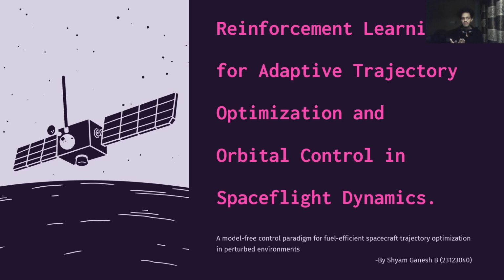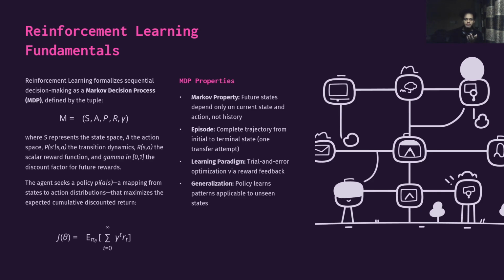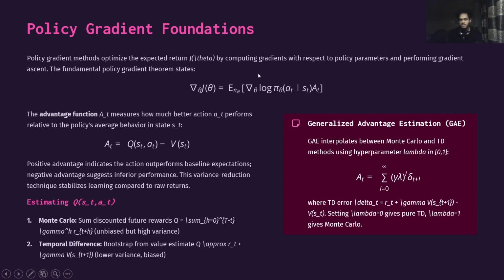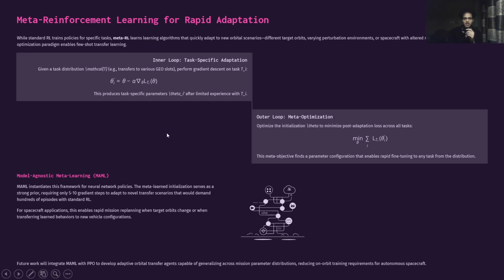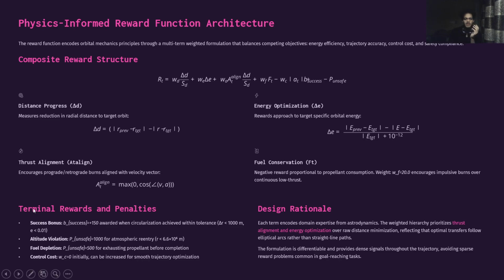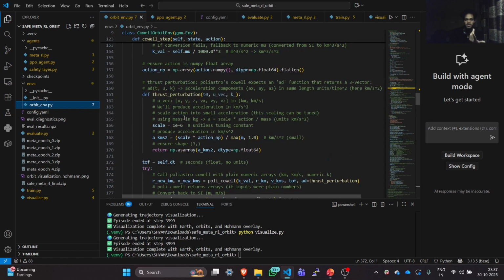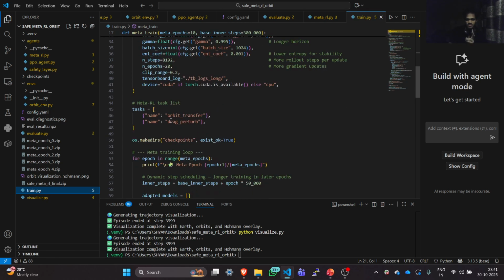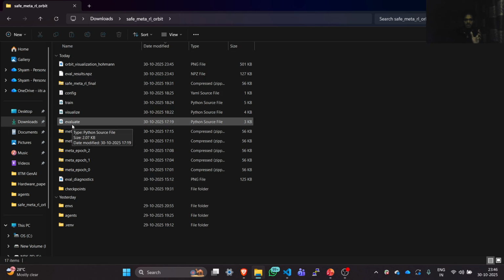Reinforcement Learning for Adaptive Trajectory Optimization and Orbital Control in Spaceflight Dynam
Shyam Ganesh B